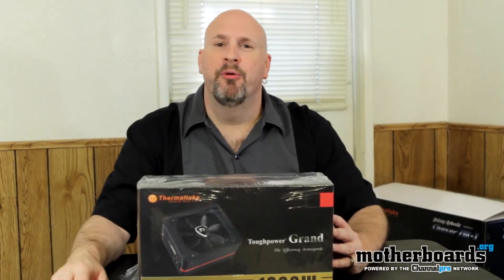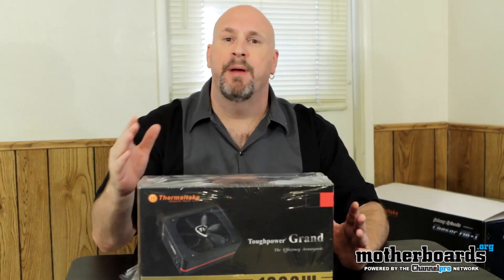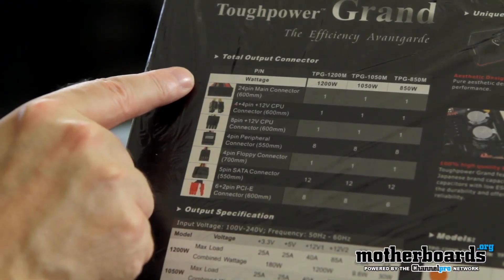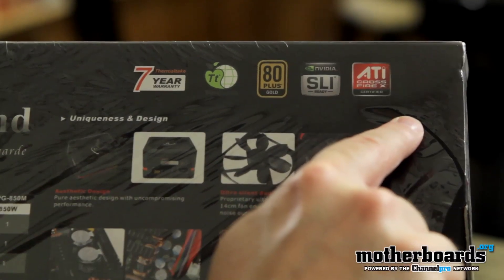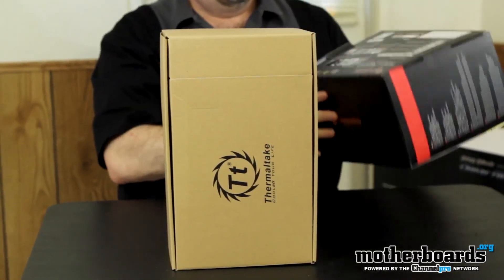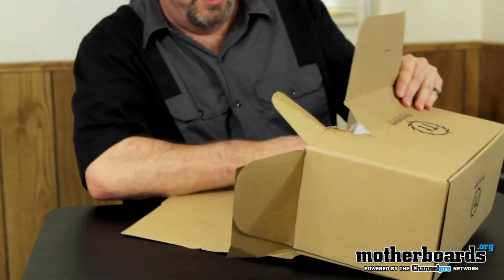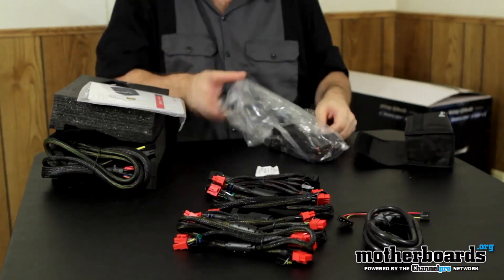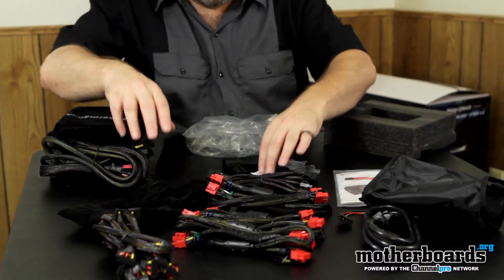Thermaltake Toughpower Grand 1200W PSU Unboxing!